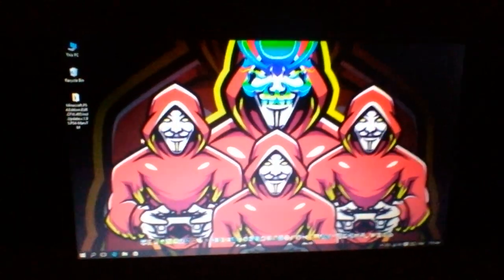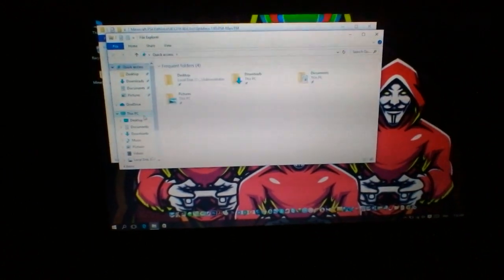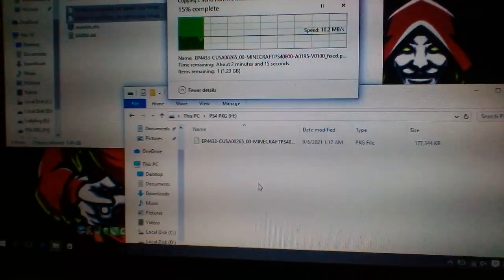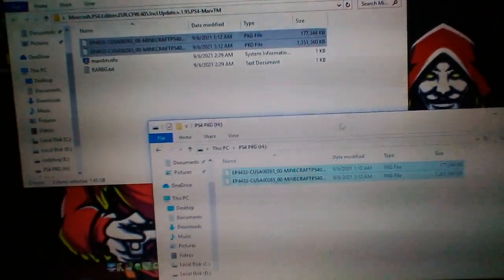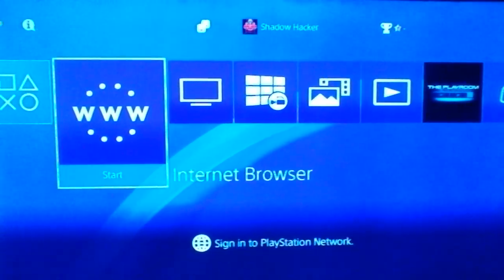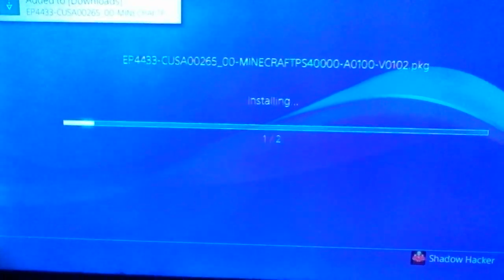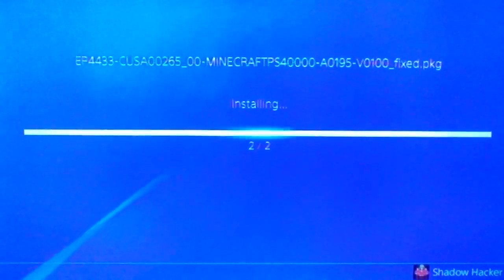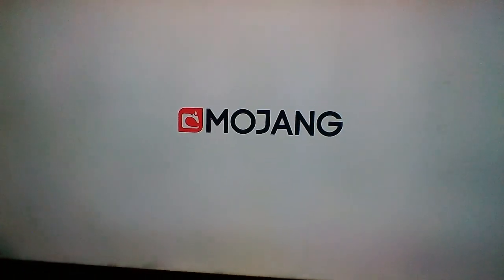How to download and install PKG and FPKG files on PS4 9.00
Hi guys today I show you how to install and download PKG AND FPKG FILES ON PS4 9.00
Do what I do ok

Watch This video how to download pkg files and fpkg files for free for PS4 9.00

Guys I can't upload video after 1 week then I can upload video